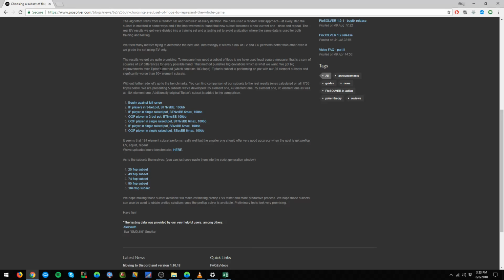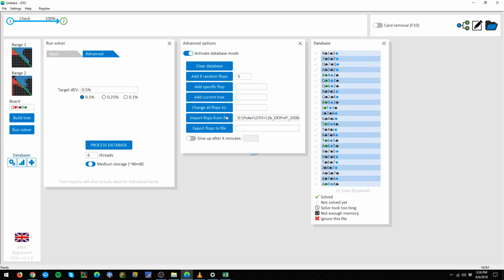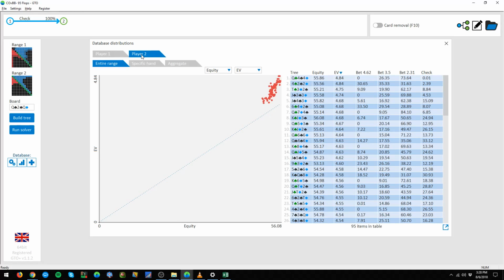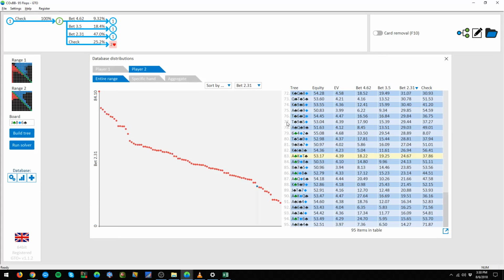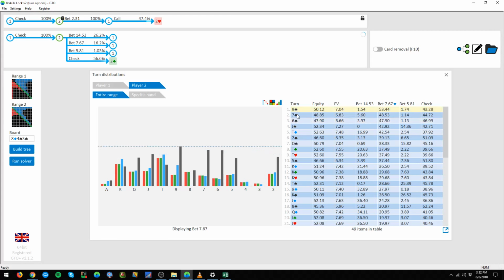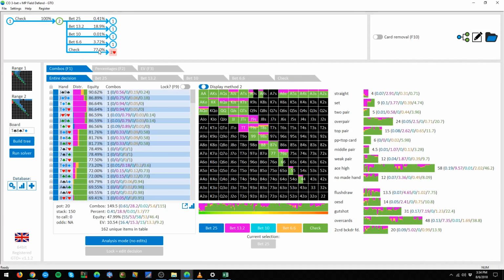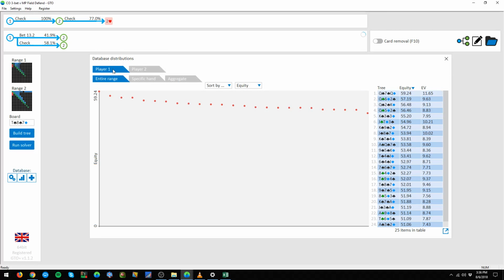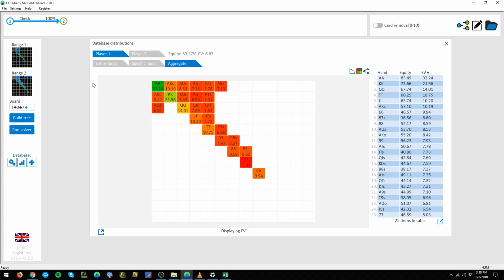Flop Subsets & GTO+ Databases